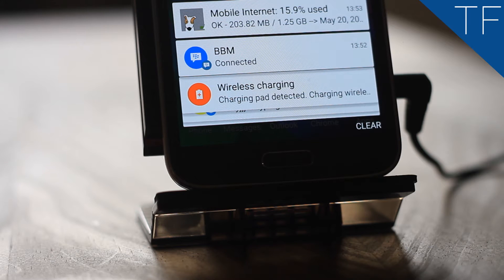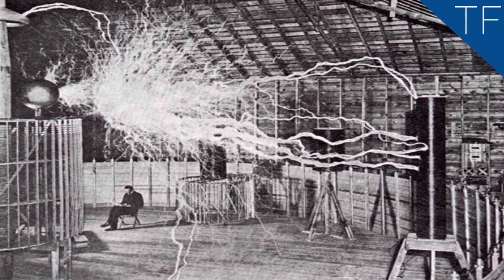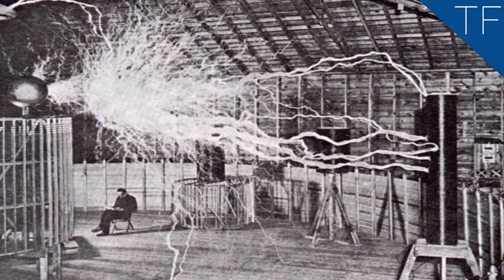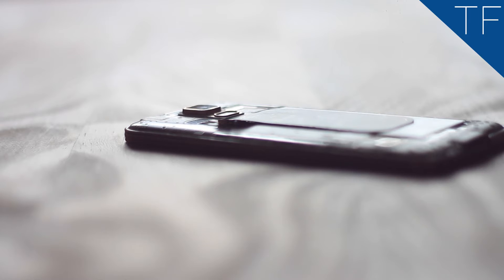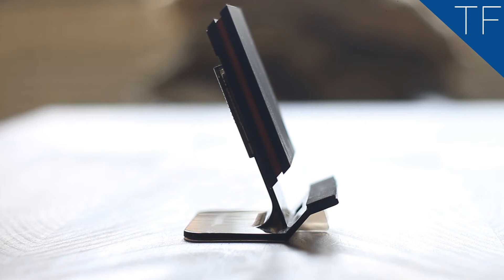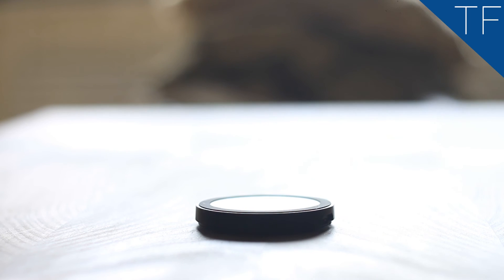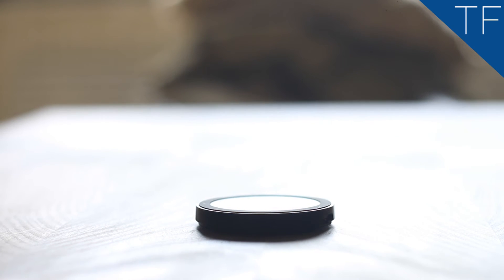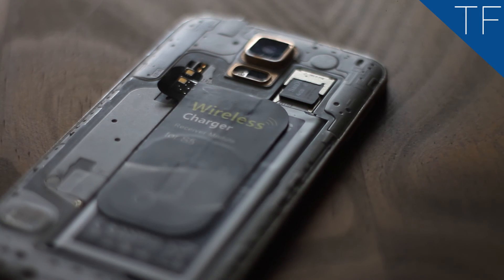Wireless Charging : Explained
Ever wondered how exactly wireless charging works? Or when it was invented? By who? This TechFly guide explains it all.

Thanks to our partner over at Wireless Phone Chargers for sending us the products shown in this video.

Camera : Canon 7D (50mm 1.8 + 18-55mm)
Director : Charlie James Tennant